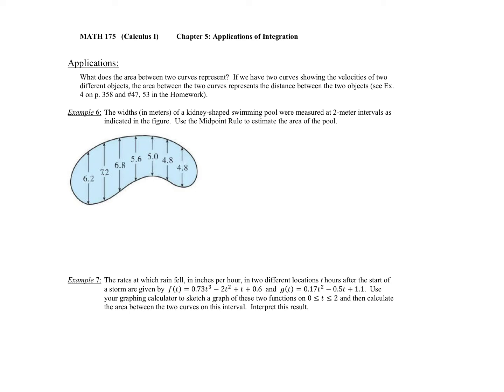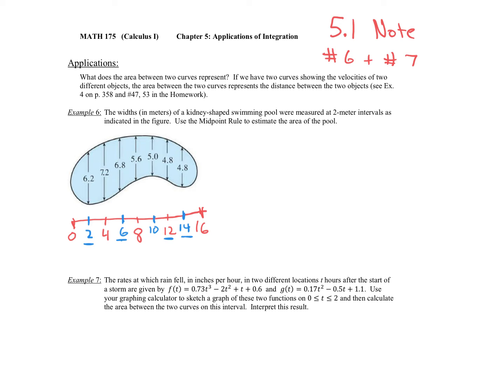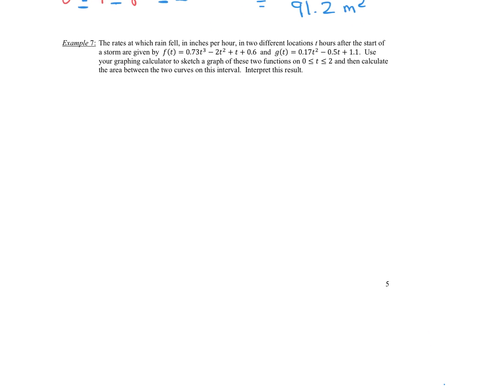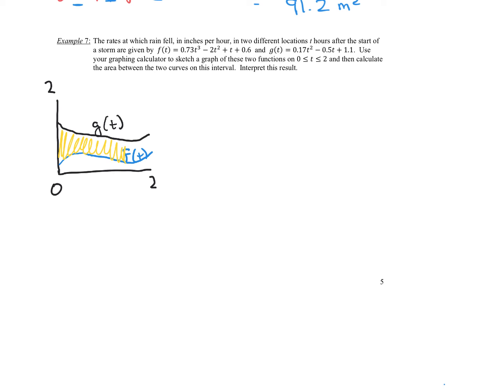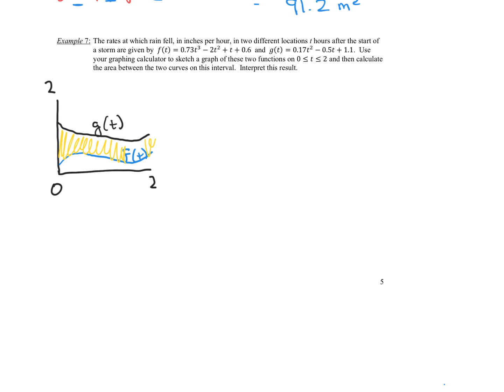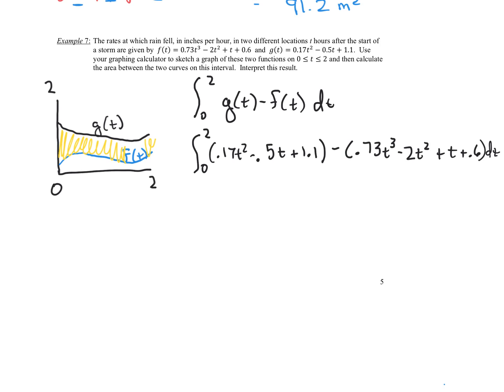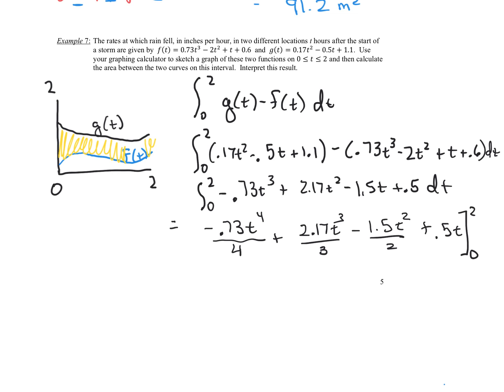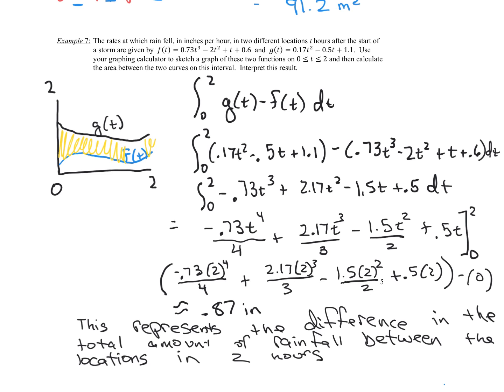5.1 notes #6 and 7.mp4